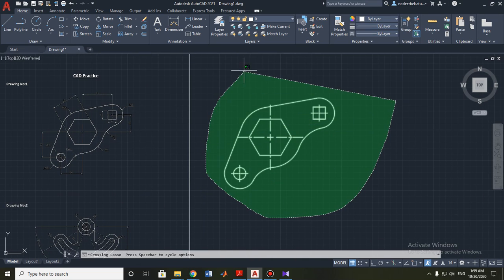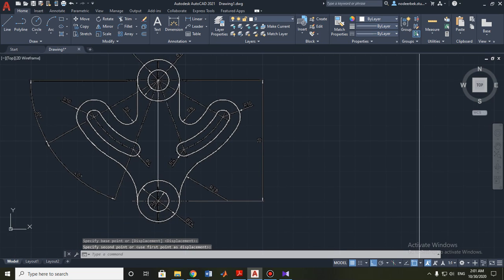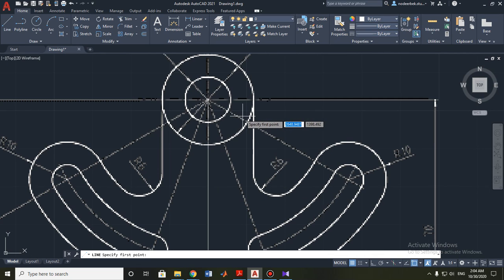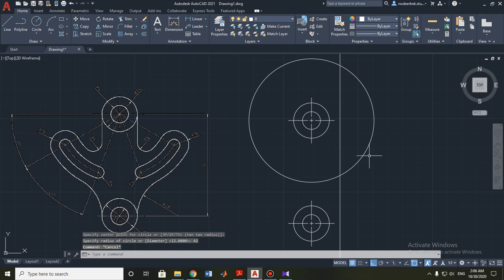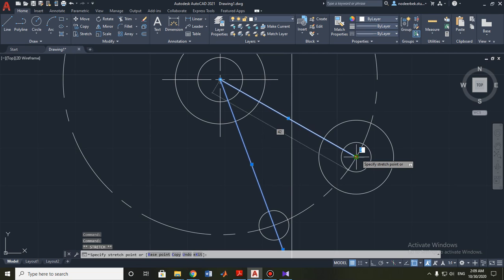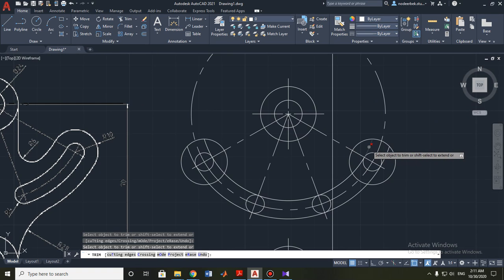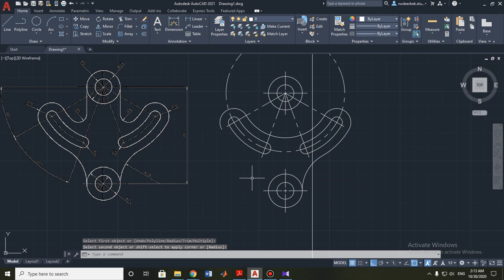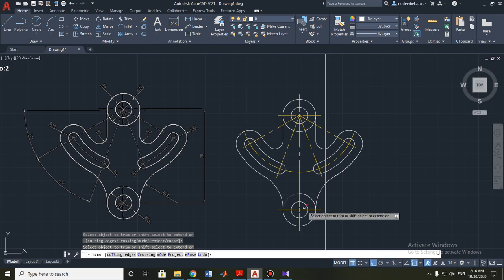AutoCAD Basic Tutorial for Beginners: Part 29